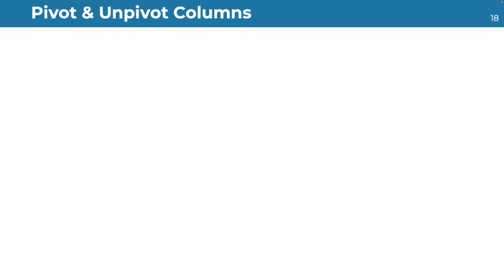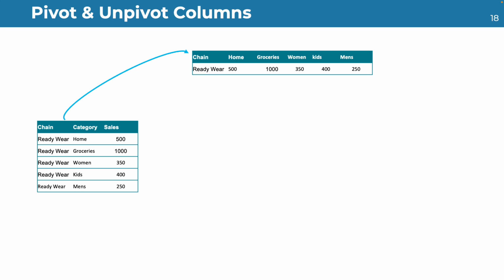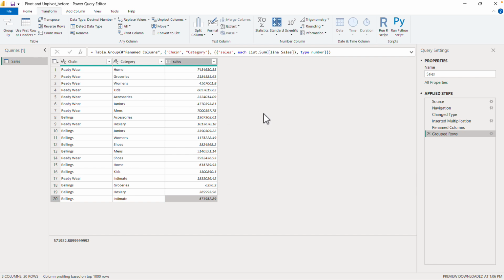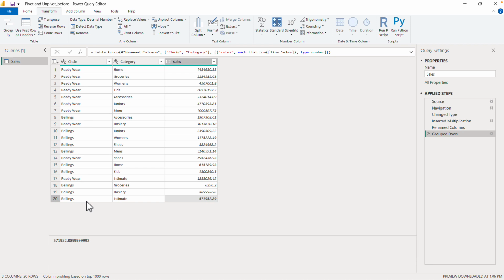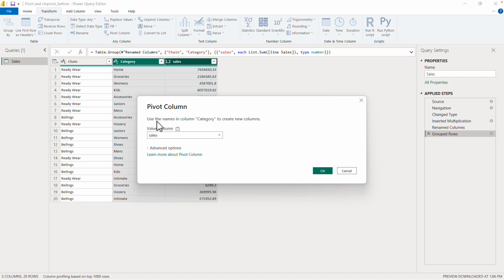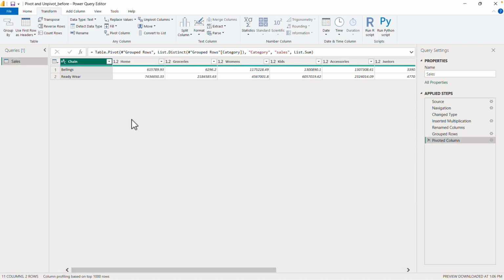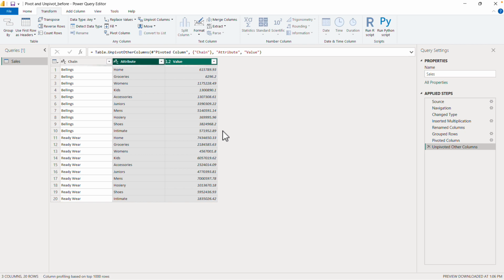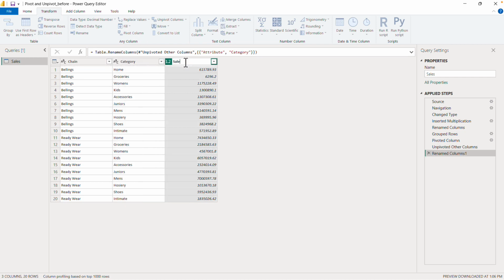11 Pivot, unpivot and Transpose